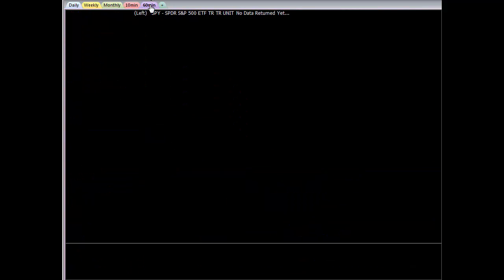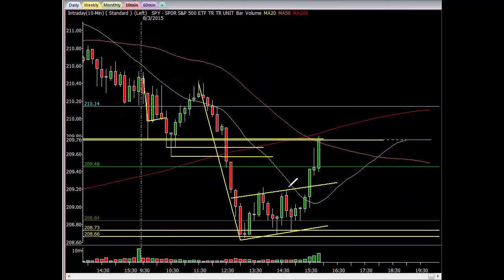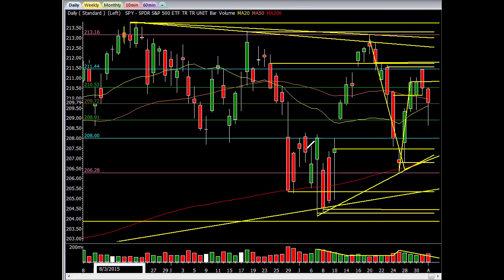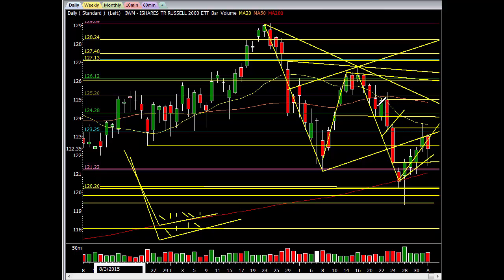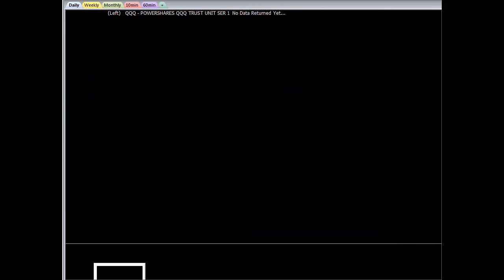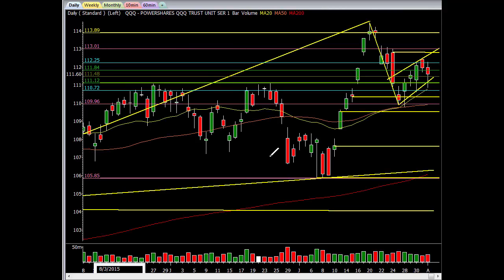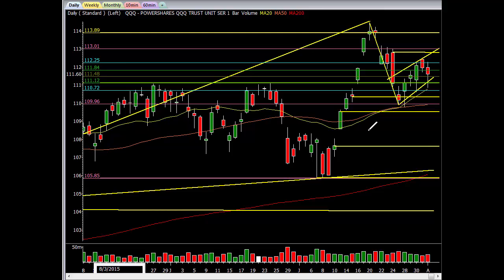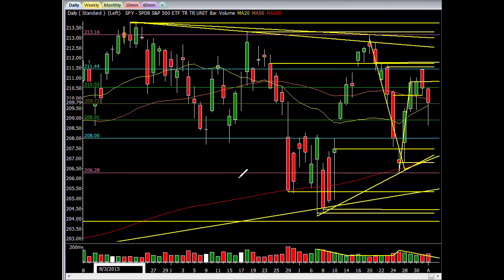$SPY $IWM $QQQ 8 01 2015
Technical Analysis $SPY $IWM $QQQ